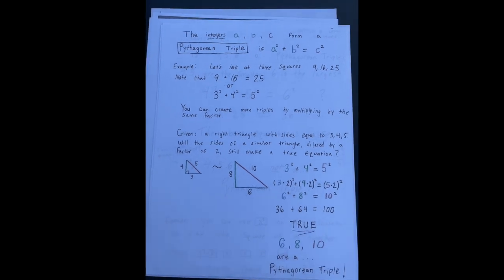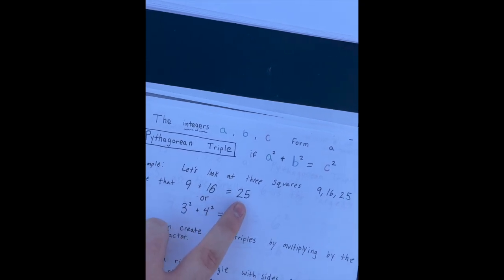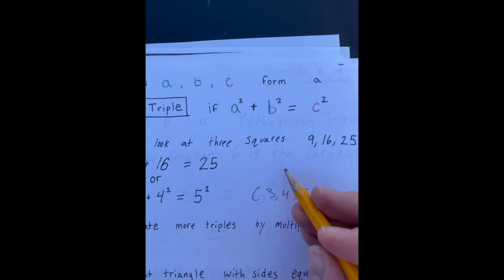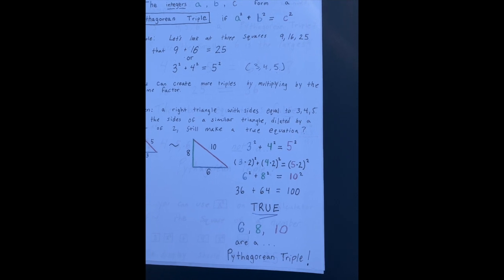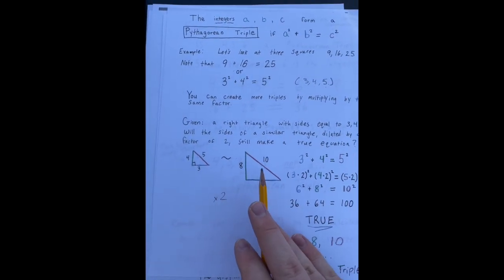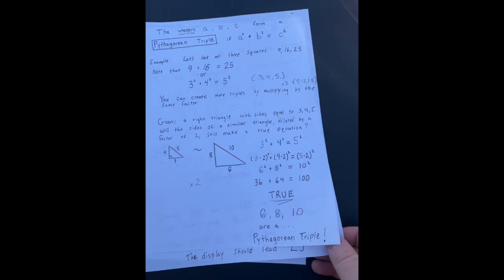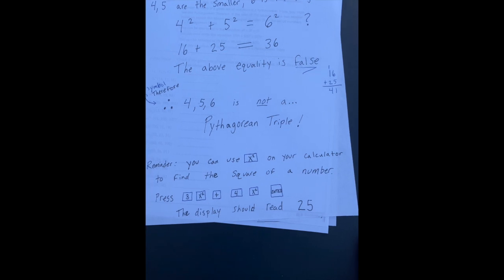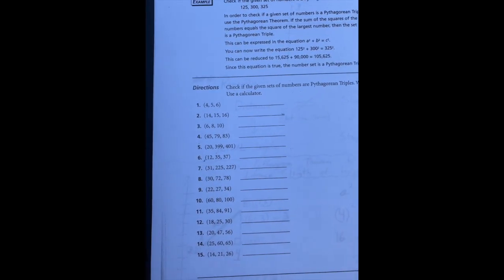Pythagorean Triples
This video is about Pythagorean Triples